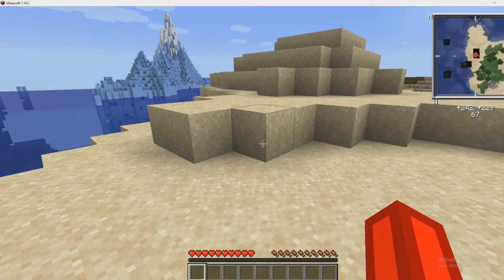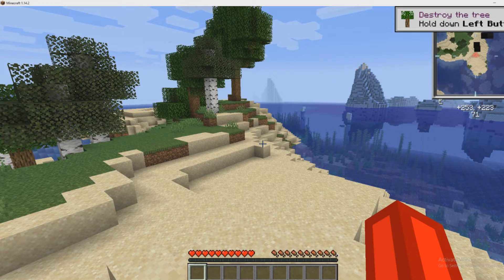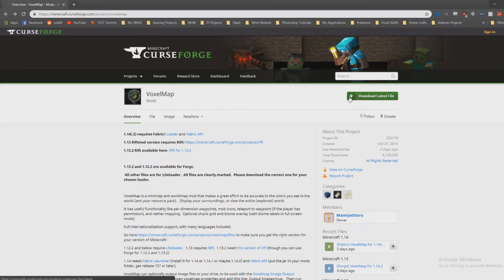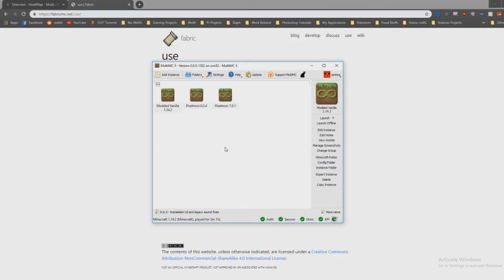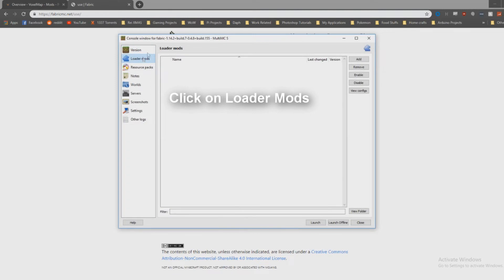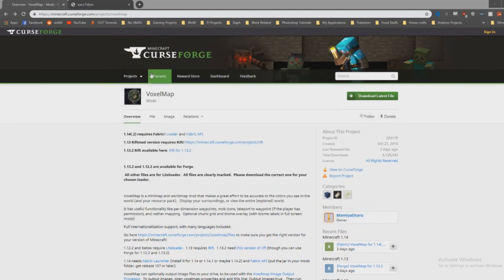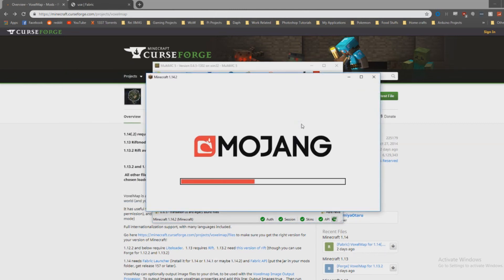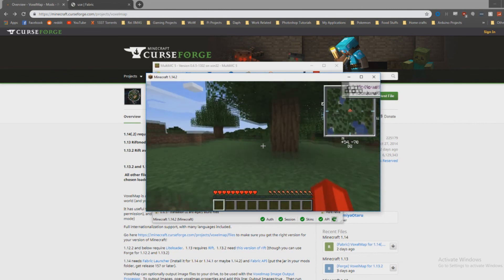How to add a map mod to Minecraft 1.14 - Using MultiMC and VoxelMap